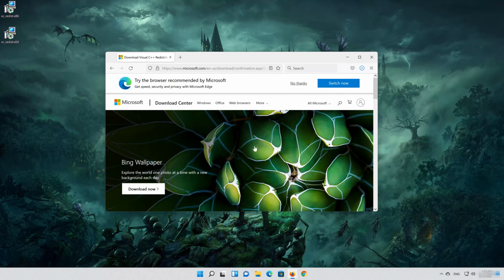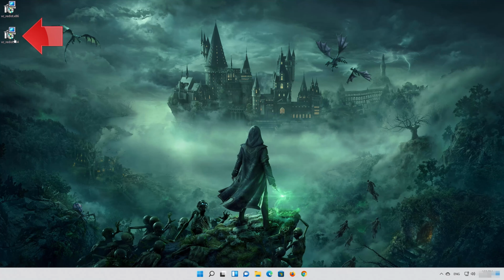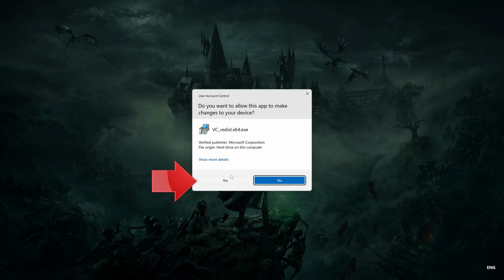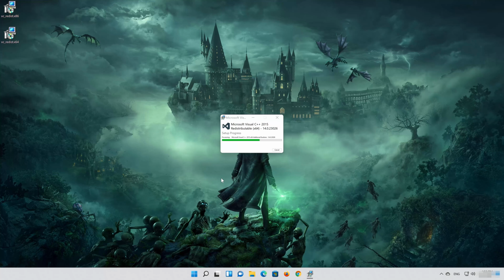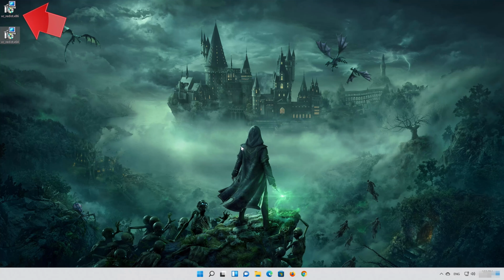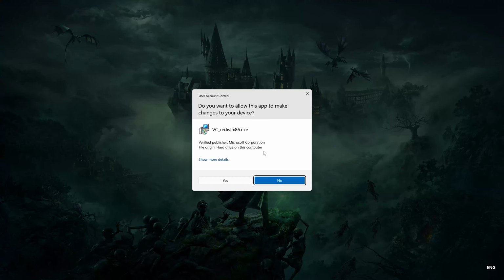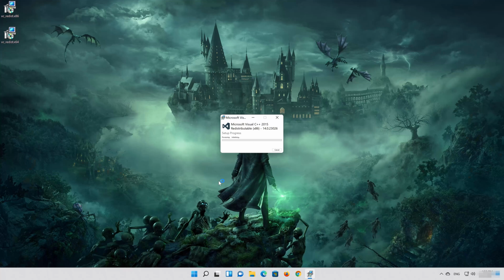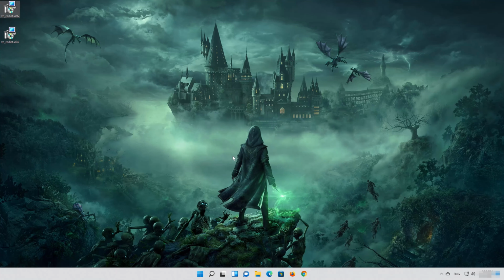FIX Hogwarts Legacy Error VCRUNTIME140.dll and MSVCP140.dll Missing Files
If you launch Hogwarts Legacy and you get the error: VCRUNTIME140.dll and MSVCP140.dllnot found, this means that the dll file is missing from your computer, so in this tutorial we'll teach you how to download it and install it in a quick and easy way so you can launch  Hogwarts Legacy in no time.
In this video I am going to show How to FIX Hogwarts Legacy Missing VCRUNTIME140.dll and MSVCP140.dll Files